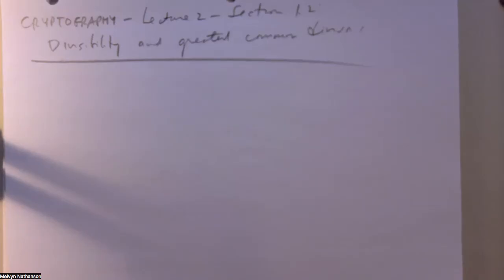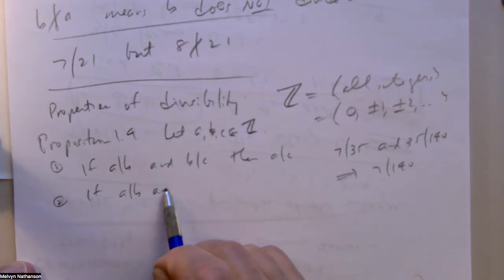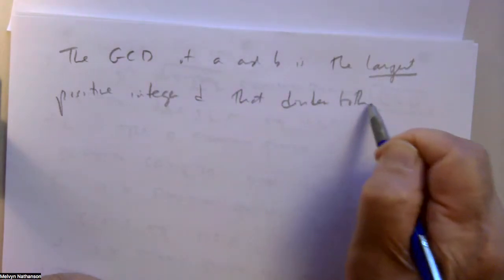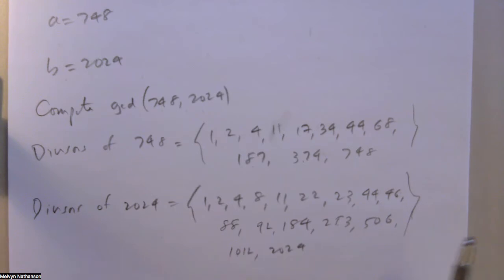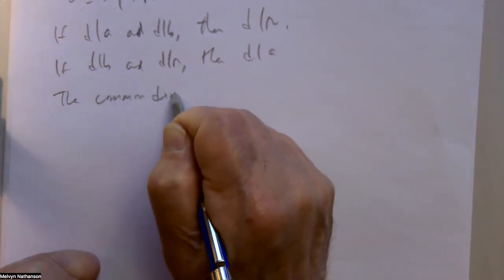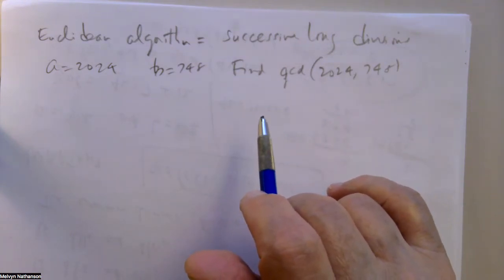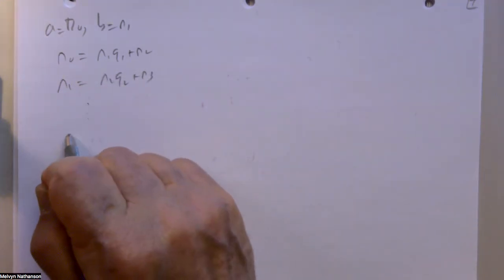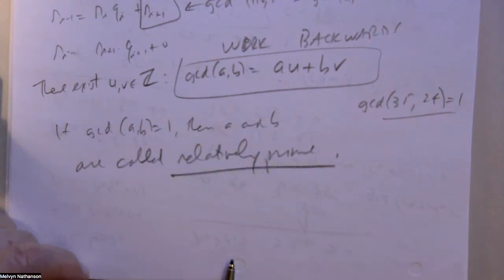Cryptography - Lecture 2 - Section 1.2